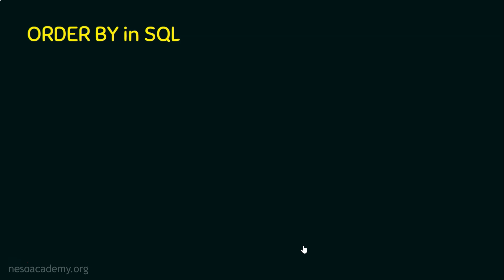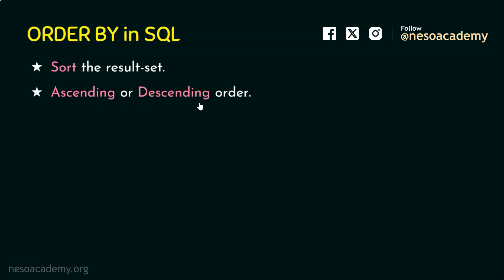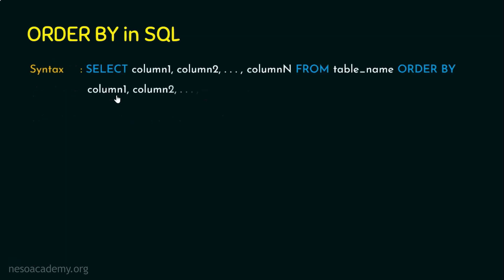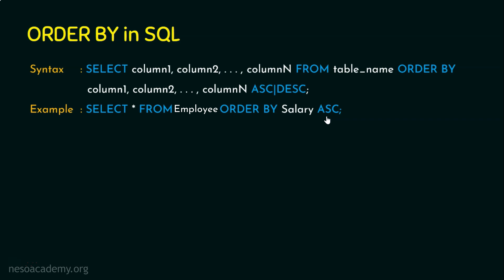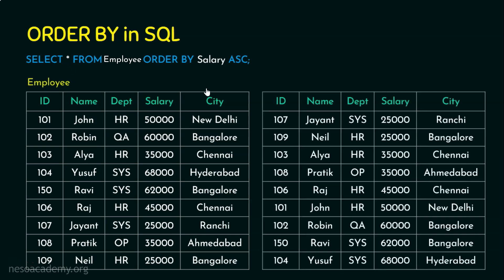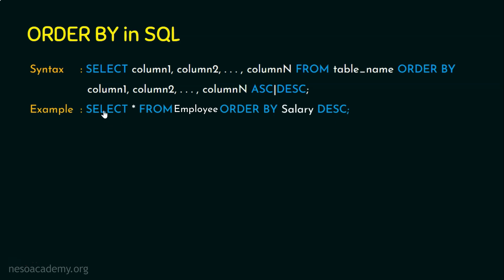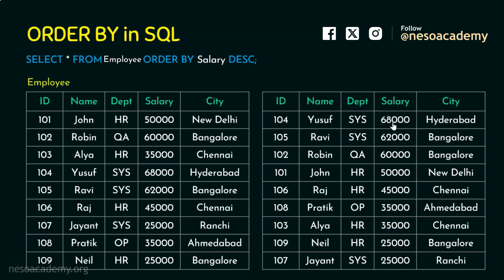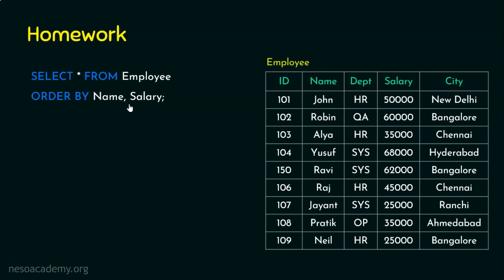ORDER BY in SQL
DBMS: ORDER BY in SQL
Topics discussed:
1. ORDER BY Command in SQL.
2. Syntax of ORDER BY Command in SQL.
3. Example of ORDER BY Command in SQL.